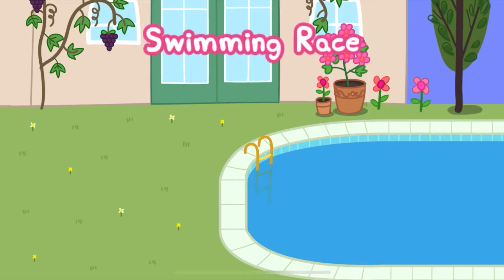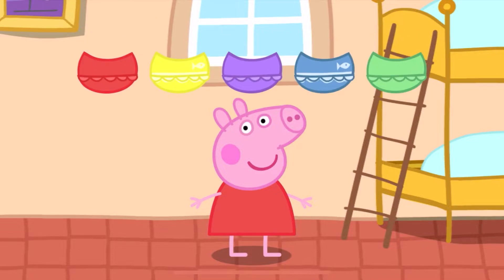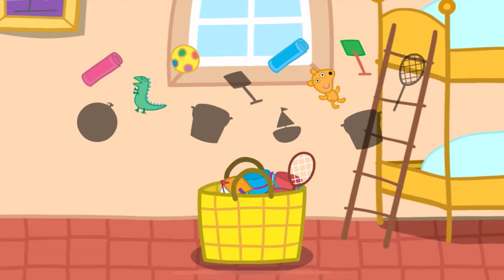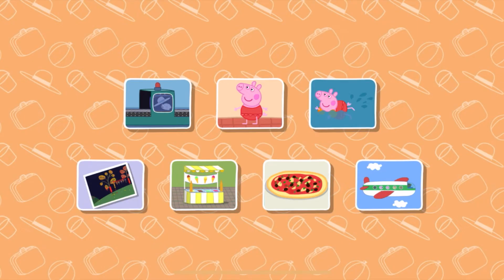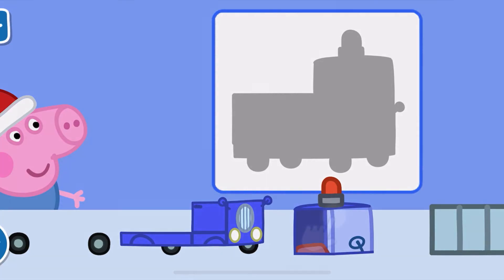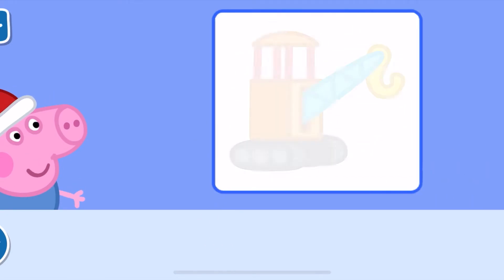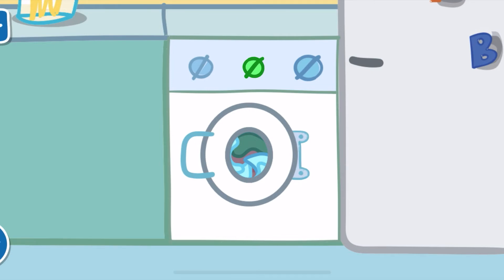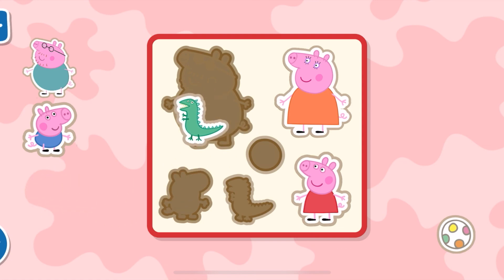Peppa Pig Game - Play with Peppa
Peppa Pig Game for kids.